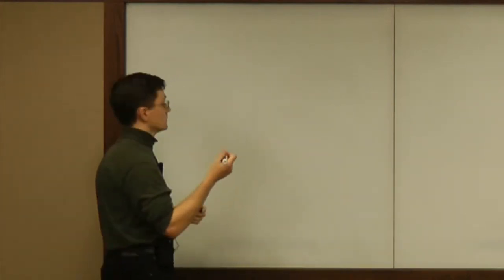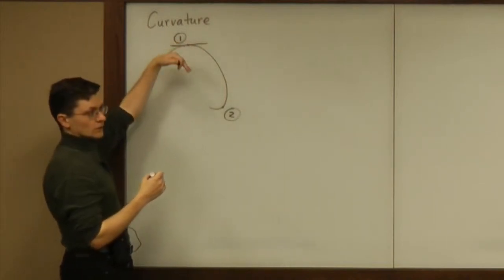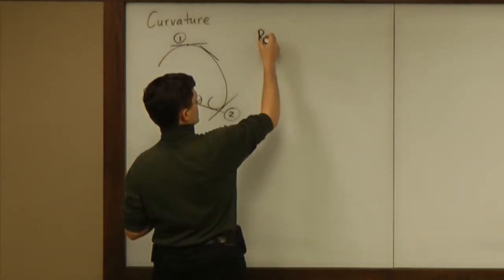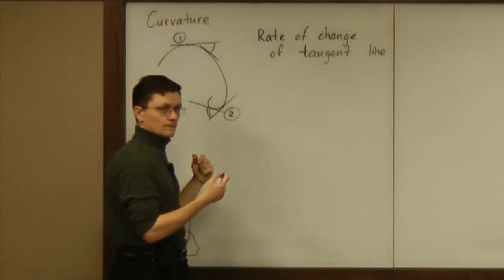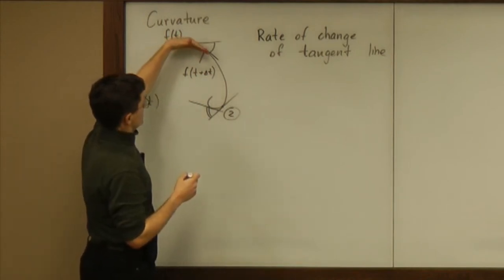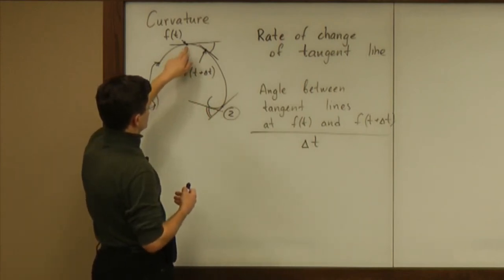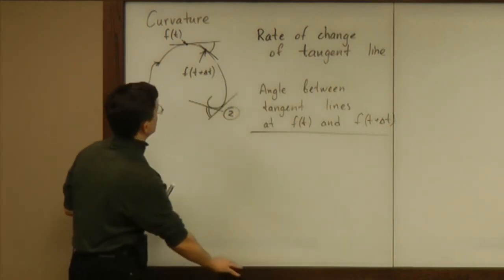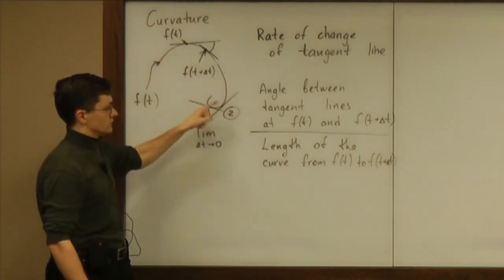Lecture 2012.02.24 Part 01/8 Definition of Curvature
Curvature as numeric characteristic that reflects a geometric property of the curve in the given point.